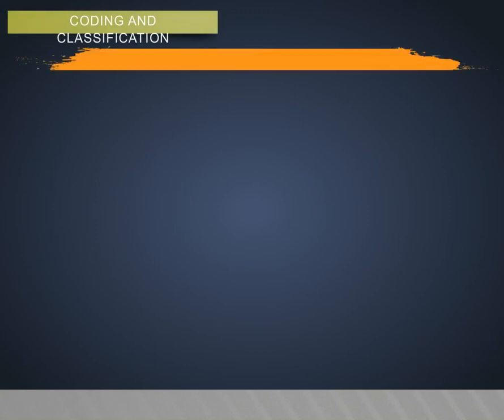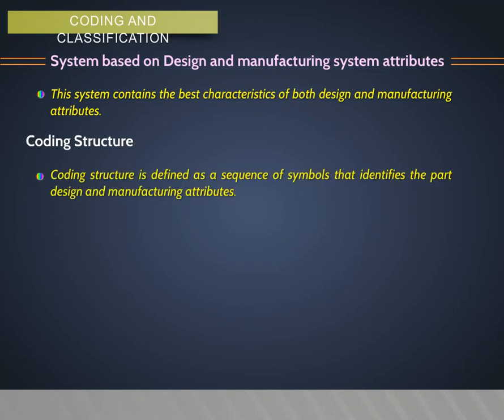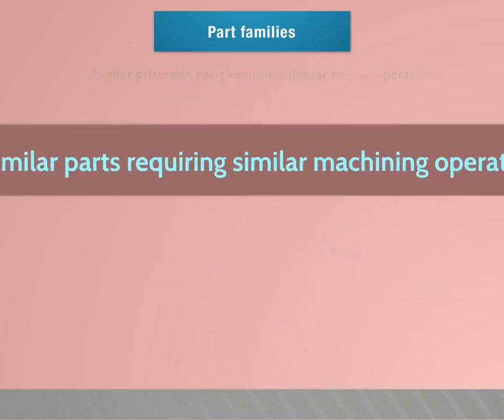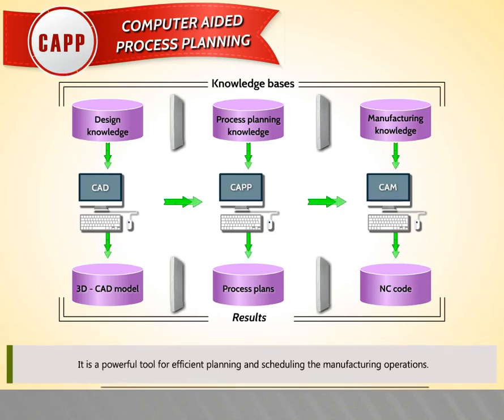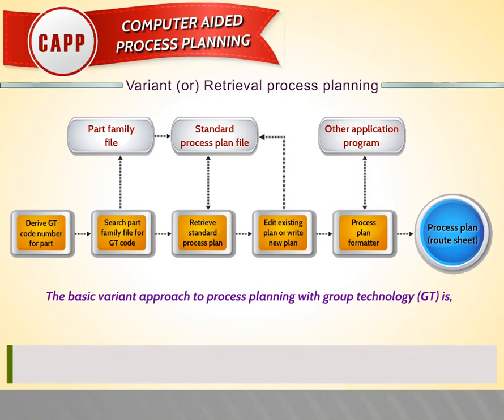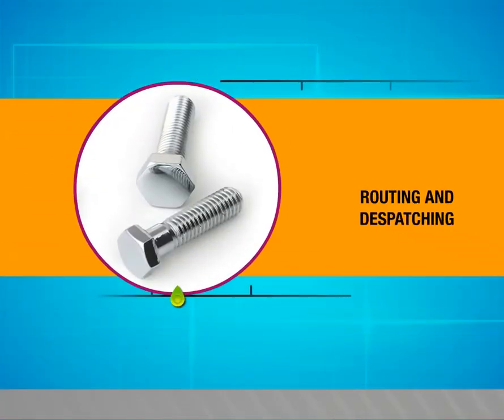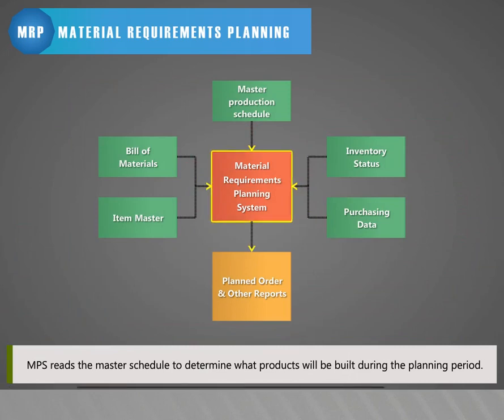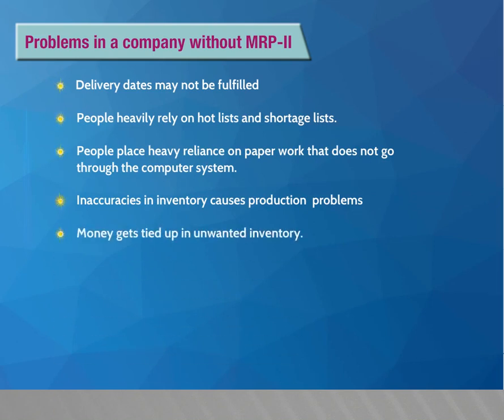AMT 3 CAPP Computer Aided Process Planning